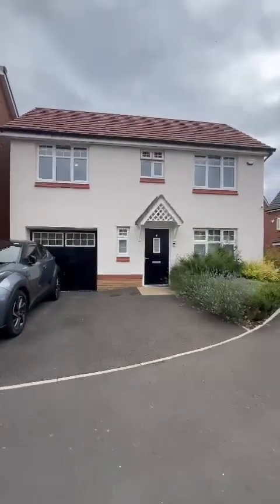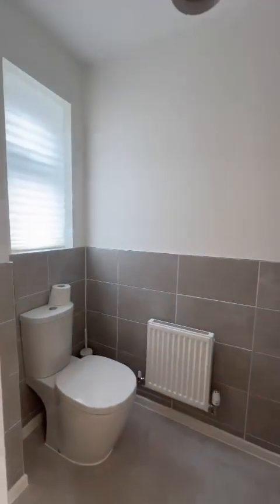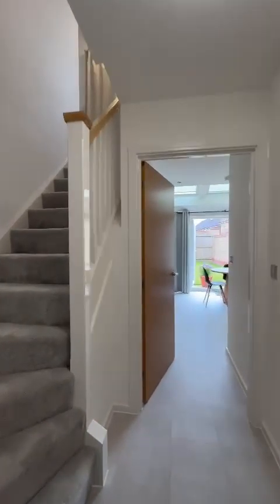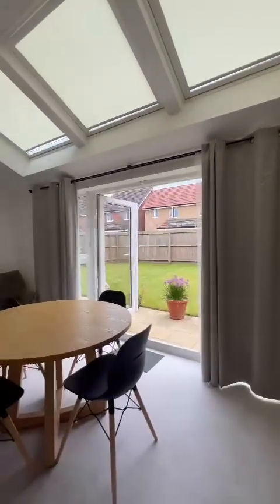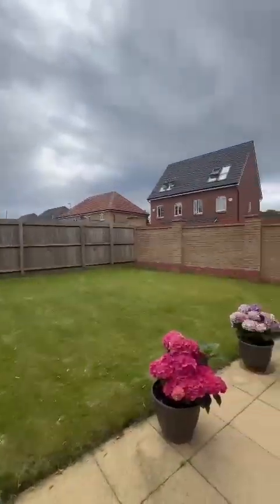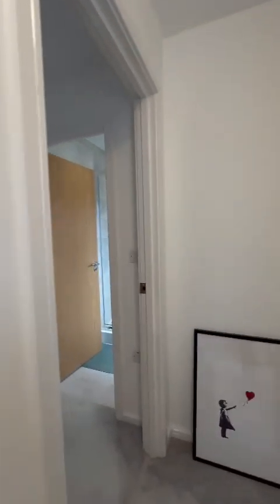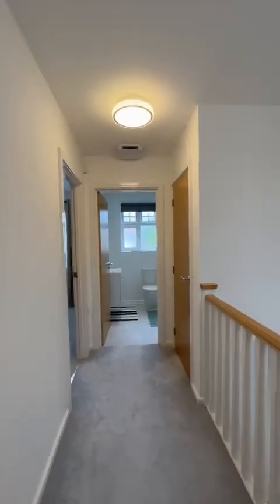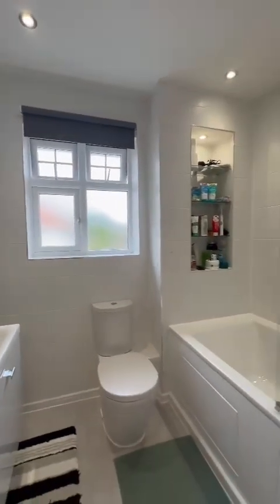Grantham Crescent, Eccles, M30 - Property Tour Video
Discover this immaculately presented three bed detached house in sought after Havenswood. Stylish interiors, modern kitchen, spacious lounge, en suite master, lush garden with patio, off-road parking, garage. Live in luxury and comfort in this elegant residence!